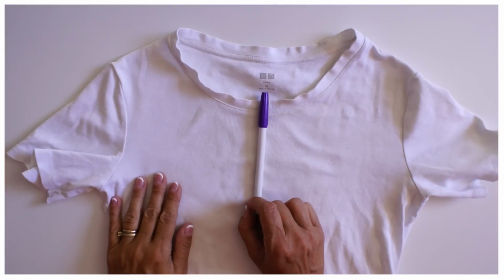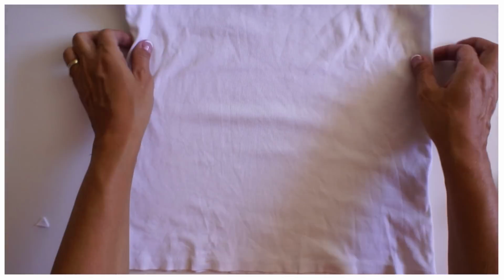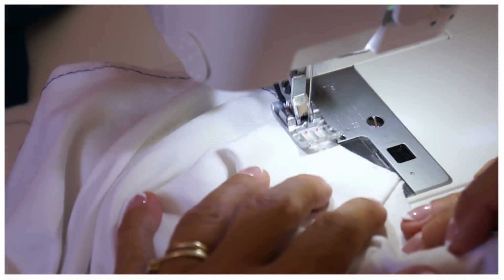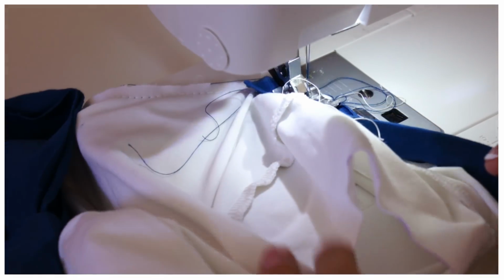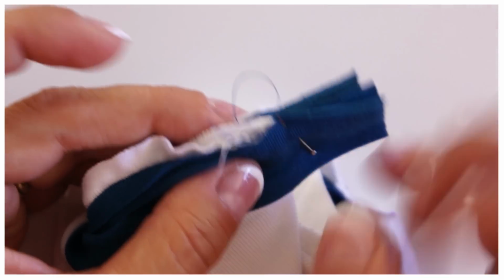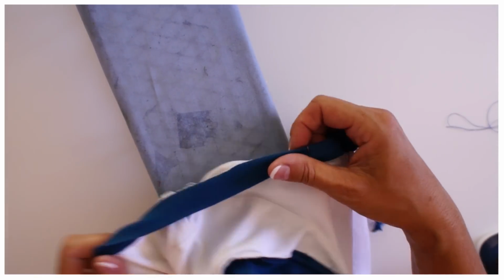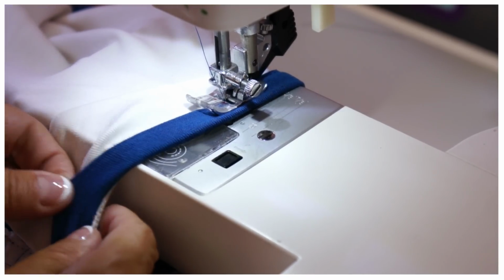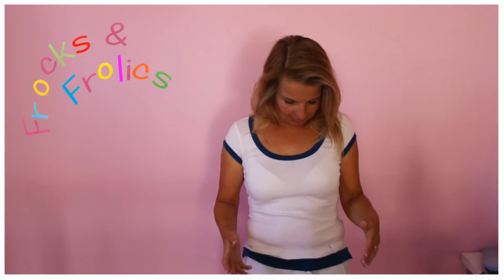T-Shirt DIY | Sewing Tutorial | T-Shirt Upcycle | Learn to sew for Free | Frocks & Frolics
In this video I am demonstrating how you can change the neckline of a T-Shirt, add binding to sleeves and the hem to create a totally new piece.

PDF Sewing patterns, matching video instructions and written photo booklets plus a website with all sewing projects will help you get started on your brand new hobby. Just click on the exclamation mark on the video and the links will all pop up.

Marina Brumpton is a traditionally trained seamstress and teacher of Textiles and Technology. She makes sewing for girls so much fun with her easy sewing tutorials. If you want to learn how to sew, this sewing project is a good way to start.